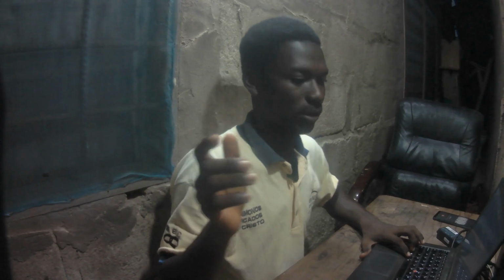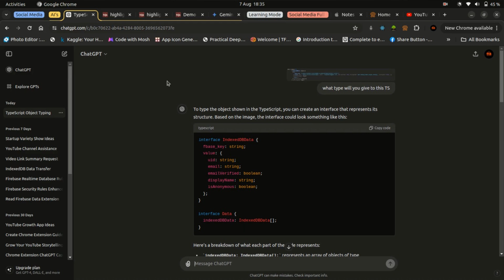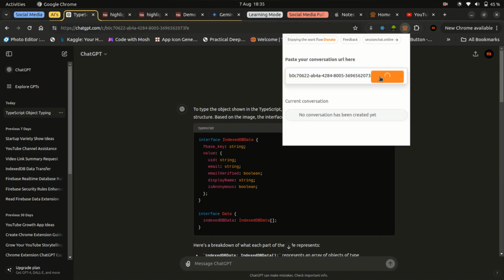bts: an African ( living with parents ), learning online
Because mighty boateng is not a good content creator, Mighty boateng is learning how to create documentaries that is understandable, consumpable and digestable. So he learns.

Bringing on Mighty Mike and Mighty Boateng on